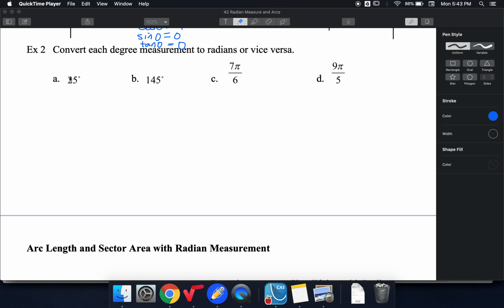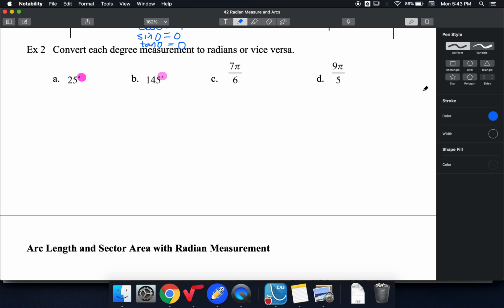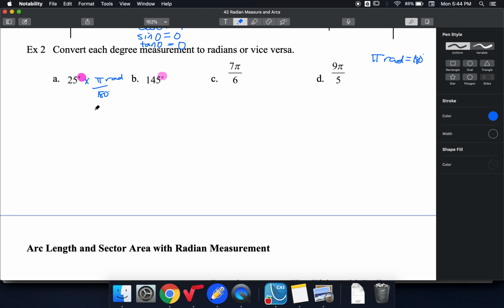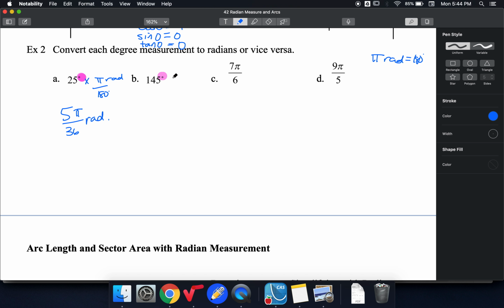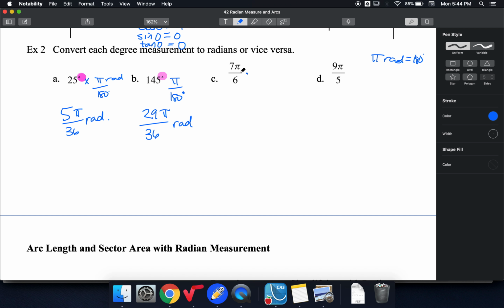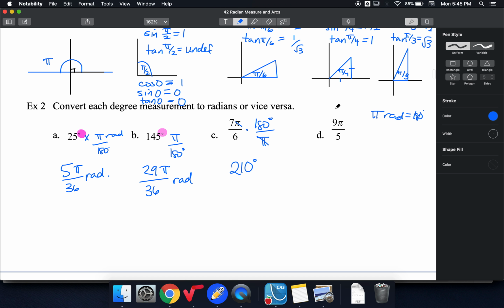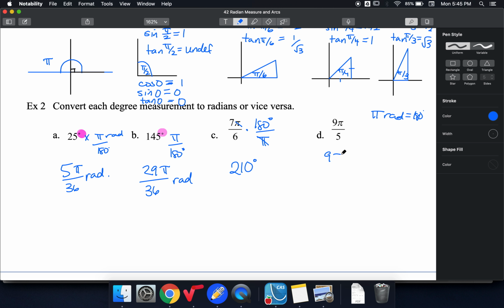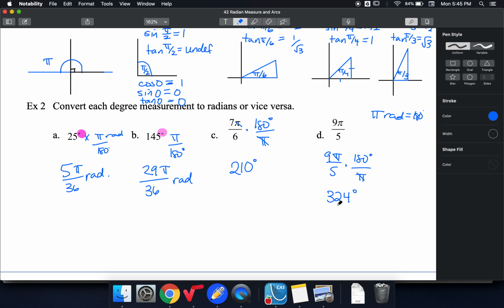AdvPre Lesson 42 Ex 2 Converting Btw Degrees and Radians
How do I convert between degrees and radians?